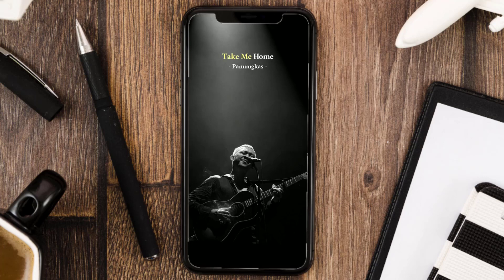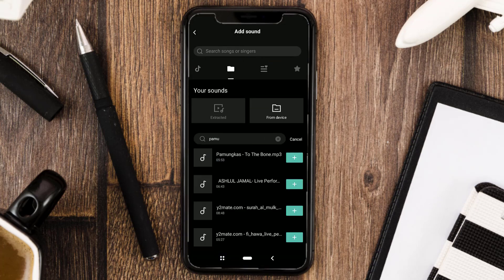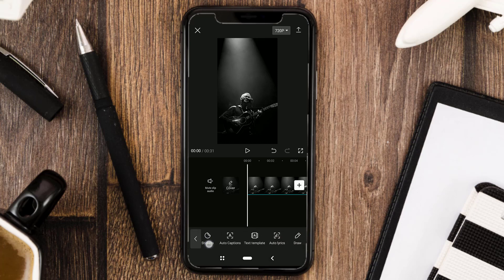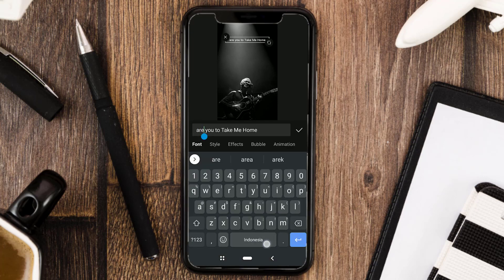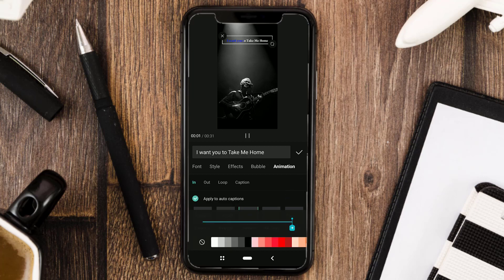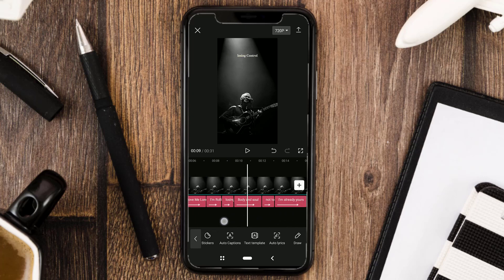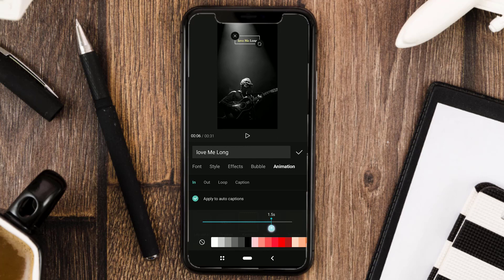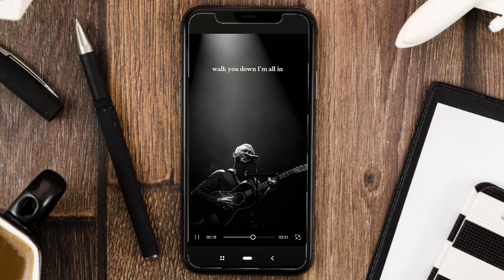How to Make an Animated Lyrics Video in CapCut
Animated lyric video tutorial. If you're looking for a fun and creative way to add life to your favorite songs, you may want to consider making a lyric animation video using CapCut. With CapCut's extensive editing tools, you can easily create a dynamic and engaging video that enhances the message and mood of your favorite tunes.

In this tutorial, we'll guide you through the process of creating a lyric animation video using CapCut. Whether you're a beginner or an experienced video editor, you'll learn how to use CapCut's features to add text, effects, and animations to your video.

First, you'll need to download and install CapCut on your device. Once you've done that, you can start by selecting the music track you want to use for your lyric animation video.

Next, you'll need to create a new project and import your music track into CapCut. From there, you can begin adding text overlays to your video. You can choose from a range of fonts, sizes, and colors to create the perfect look for your lyric animation video.

Once you've added your text overlays, you can start animating them using CapCut's animation tools. You can add various animation effects, such as fade-ins, zoom-ins, and slide-ins, to make your lyrics stand out and grab your audience's attention.

You can also add visual effects to your lyric animation video to make it more dynamic and engaging. CapCut offers a wide range of visual effects, such as filters, color adjustments, and transitions, that can help you achieve the desired look and feel for your video.

Finally, you can export your lyric animation video in high-quality format and share it with your audience on your social media platforms or other channels. With CapCut, you can create a professional-looking lyric animation video that showcases your creativity and passion for music.

In conclusion, CapCut is a versatile and powerful video editing tool that can help you create amazing lyric animation videos that capture the essence of your favorite songs. With its user-friendly interface and extensive features, you can easily produce high-quality videos that entertain and inspire your audience. So why not give it a try and start creating your own lyric animation videos today!